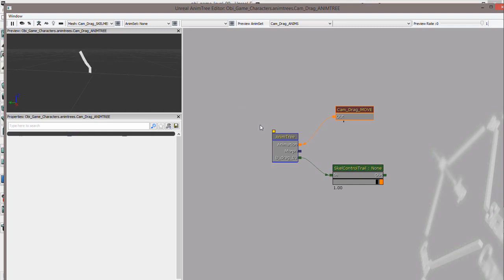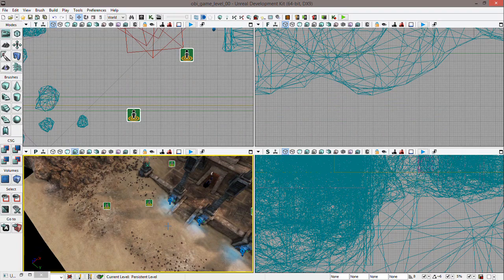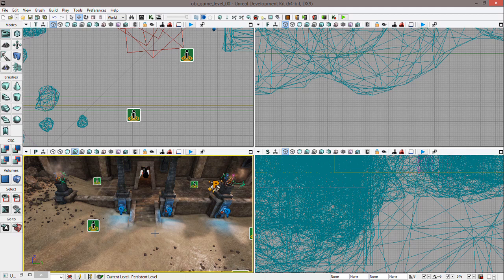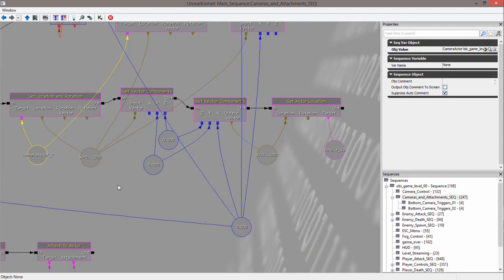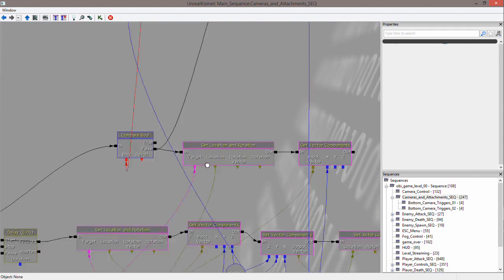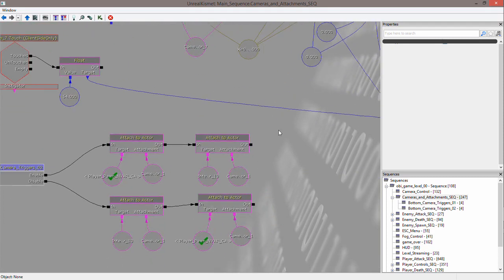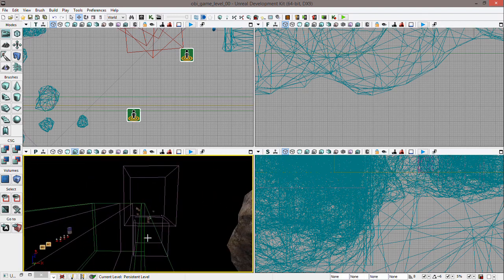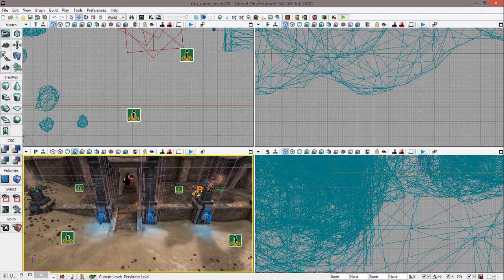45 UDK Game Using Kismet by Obi Wan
The Camera...  Part 1